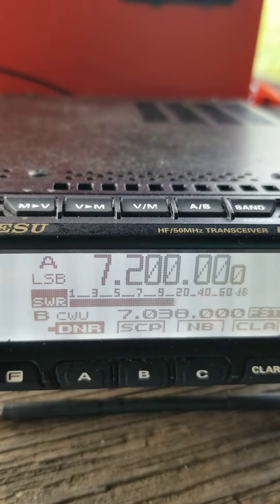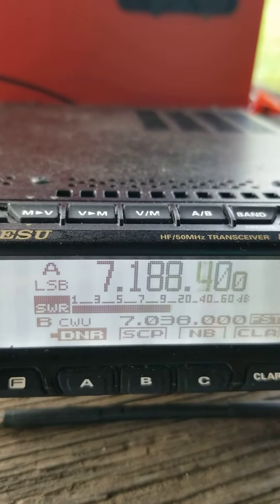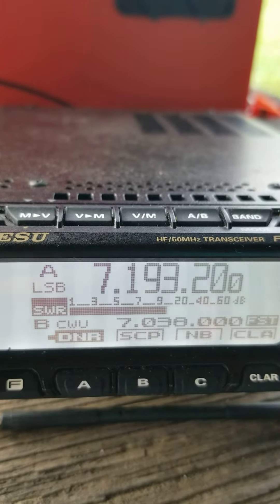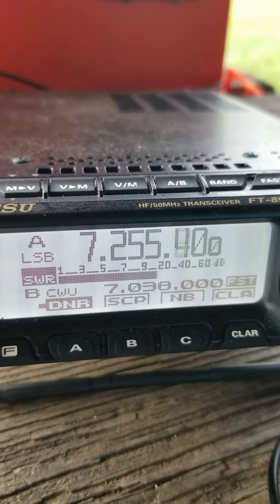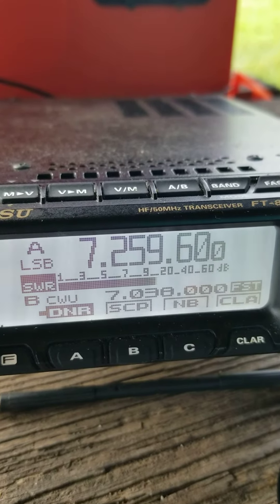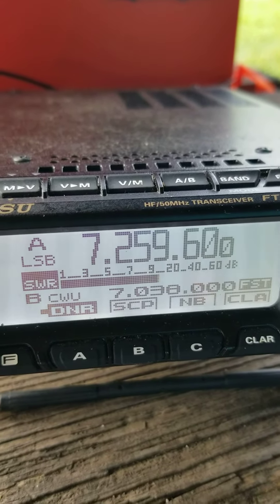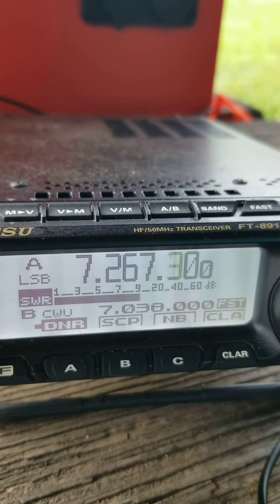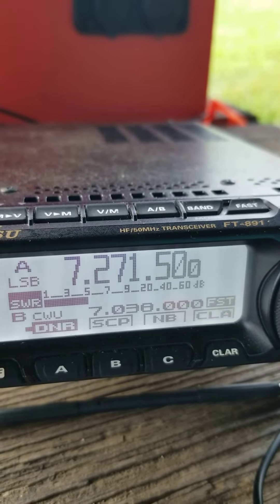Strange metronome-sounding noise all over 40m on 7/19/2020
This went on for about 4-5 minutes around 21:13UTC on 7/19/2020.  It seemed to peak every 6mhz or so all up and down the 40m General SSB range.  It stopped as abruptly as it started.